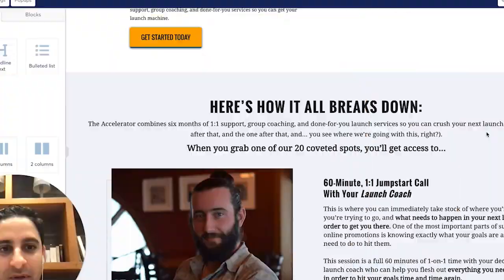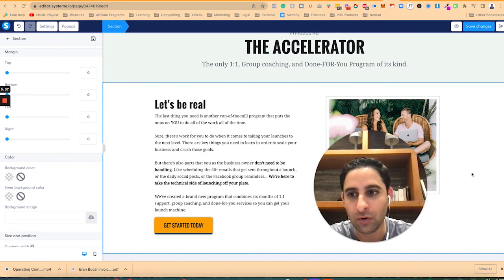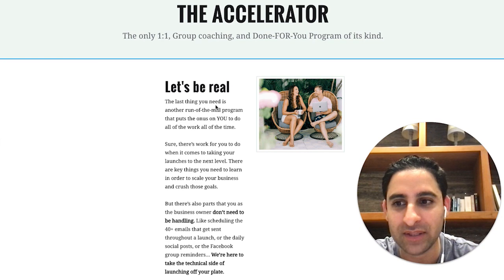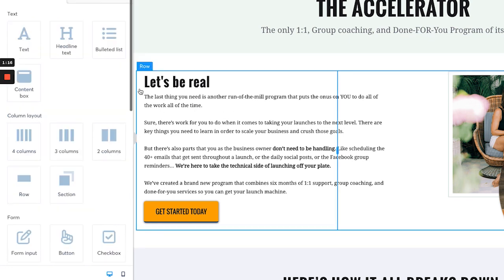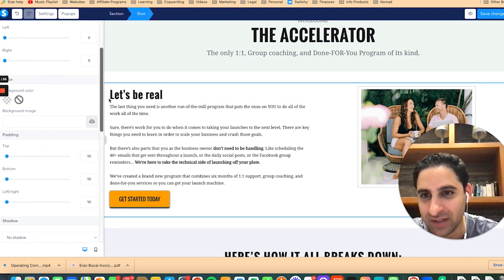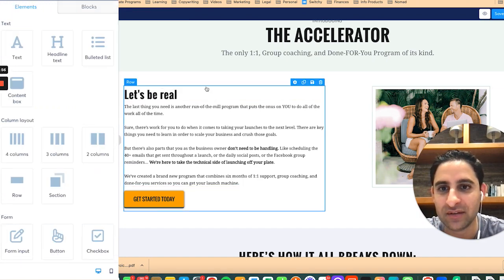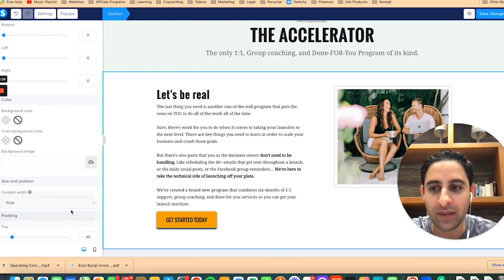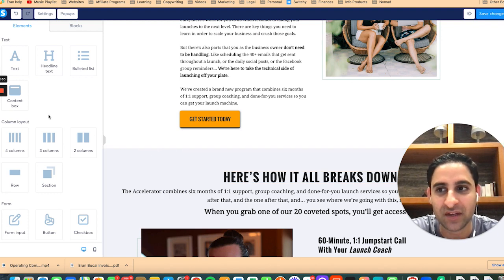How to Adjust Section Margins and Paddings in Systeme.io (Tech Tutorial)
In this video tutorial, I will demonstrate how to set up the specific spacing for Systeme.io

Adjusting the margins and padding of your content ensures that your page / website looks good when accessed on different devices

1. On the page builder, select the section that you'd like to modify (highlighted in green).

2. Click the settings button on the top right corner of the section to access the  settings. scroll down and select "content width"

3. Select the content width of your choice, and you can also modify the margins by adjusting the padding of the content

4. Make sure that your content has ample amount of margin ensure the page looks pleasant on desktop and mobile view

5. If you have multiple page sections, you can do different content width for each sections depending on the amount of content

You can do the same thing for each individual element and row.

0:00 - Welcome
0:17 - Changing the width of each page section
1:02 - Modifying the padding
1:25 - Recommendation regarding page spacing
1:50 - Example of a good looking page
2:33 - How and where can I sign up for Systeme.io
3:39 - Closing

Systeme.io is all-in-one business software for your online business and my personal favourite. I use it for my courses, funnels, landing pages, email marketing, blog, and more.

Systeme.io has email marketing features including up to 5000 contacts on their lowest plan of $27/month or $197/year

Systeme.io has funnels, including landing pages, sales pages, order pages, upsells, downsells, etc.

What is missing/lacking from systeme.io? at the time of uploading this video, there is no live feature (you still need Zoom), there is no calendar (you still need Keap or Calendly), community feature is there but still improving (you'll probably still need Facebook group, Circle or Mighty Networks), systeme.io does not have a live webinar feature you'll still need StreamYard or Zoom or EverWebinar, or my favourite wave.video

But besides these, systeme.io literally has everything you need to start and grow an online business Don't let the cheap price fool you, the software is incredible.